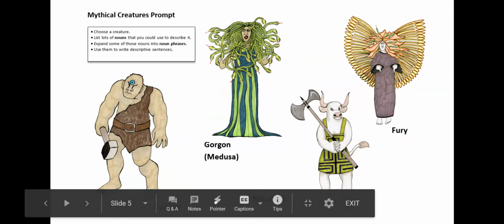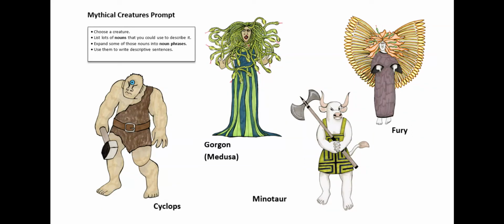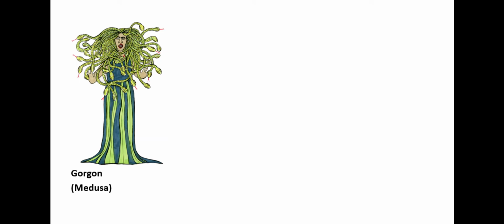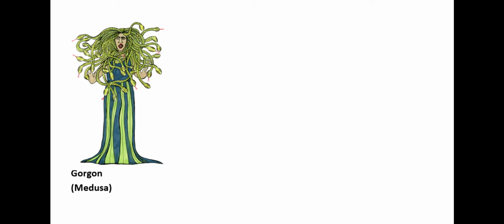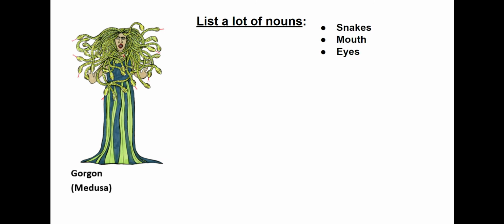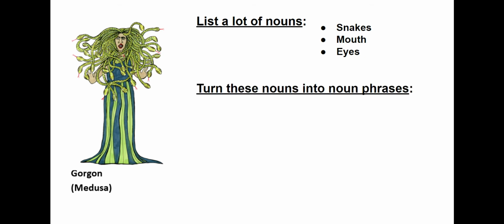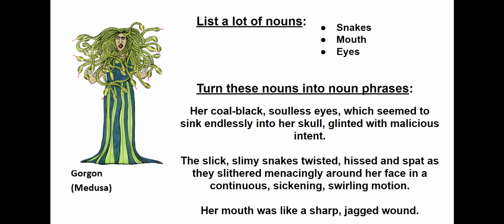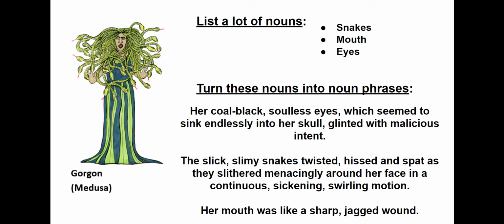Expanded Noun Phrases - Google Slides